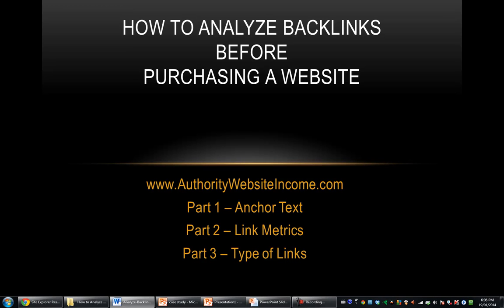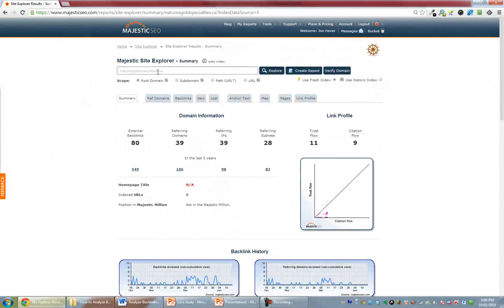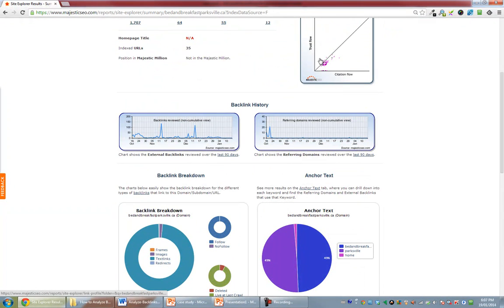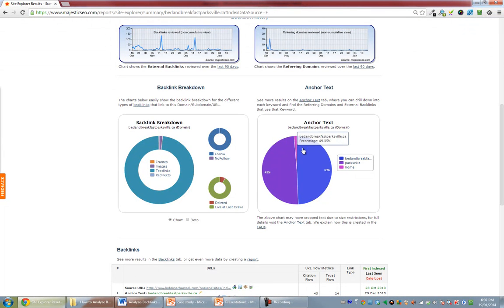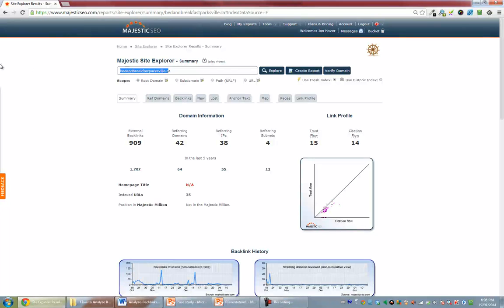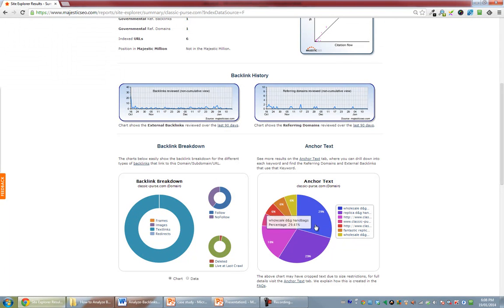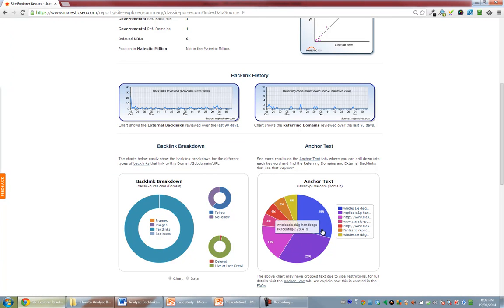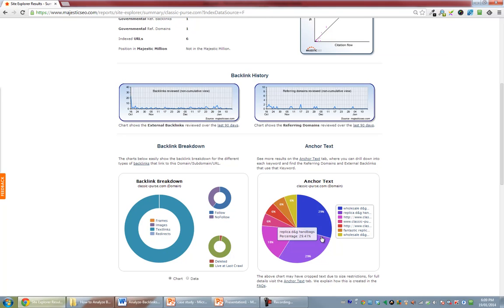How to Analyze Backlinks - Part 1 - Anchor Text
In part 1 of this series on analyzing backlinks I show what to look for when it comes to anchor text.

Anchor text manipulation can be spotted quickly using the graph that MajesticSEO provides. There are only a few things that we need to look out for.

Keyword Density
Unrelated Keywords
Porn/Poker/Pharma Links

Hope this video is helpful assessing the quality of the backlinks.